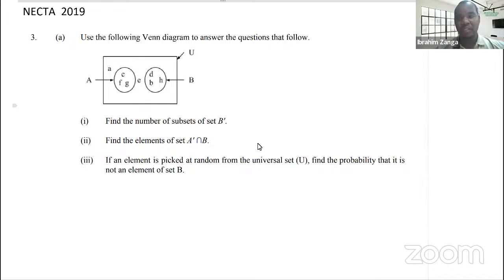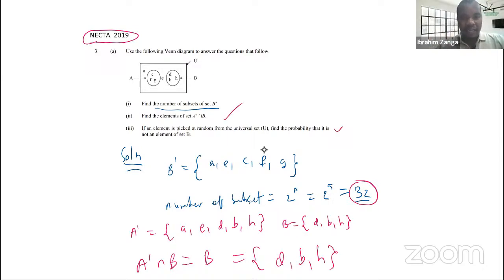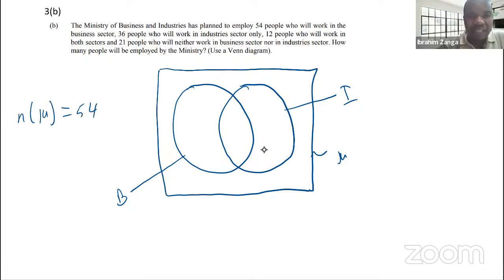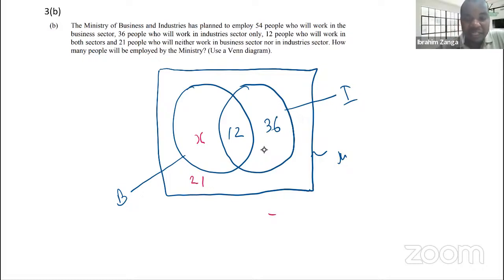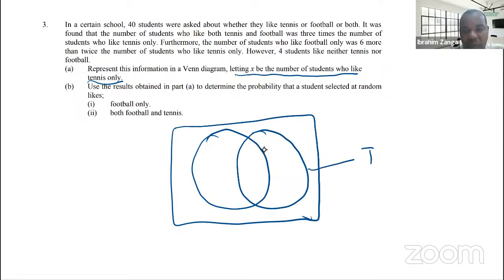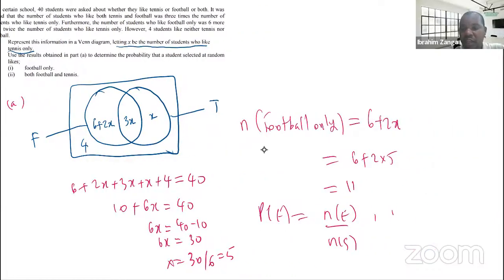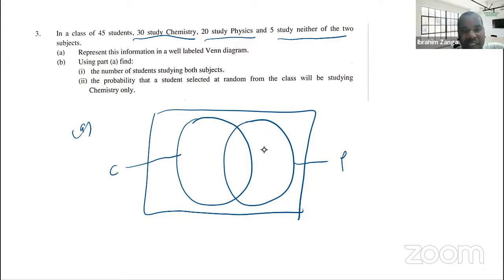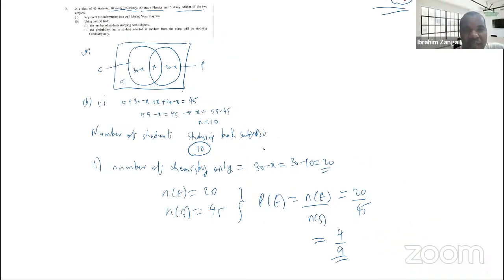FORM FOUR BASIC MATHEMATICS NECTA 2019, 2020 AND 2021 QN NUMBER 3